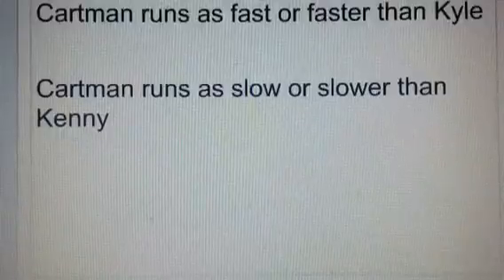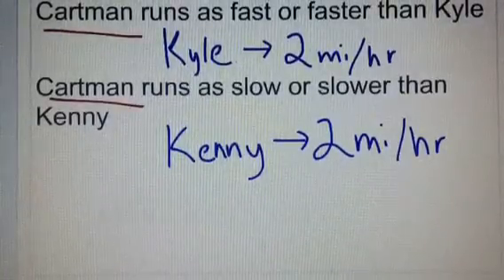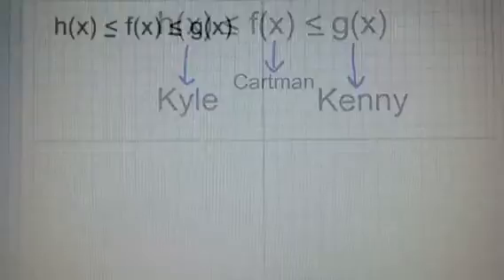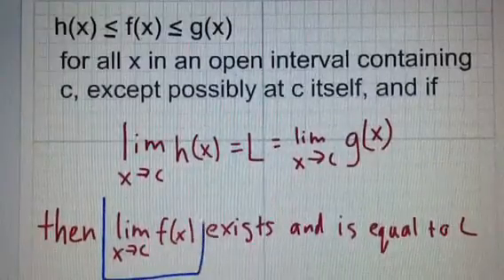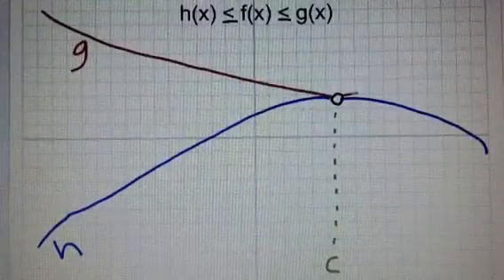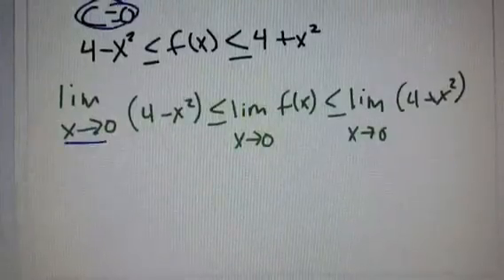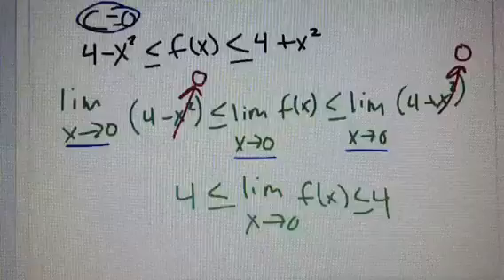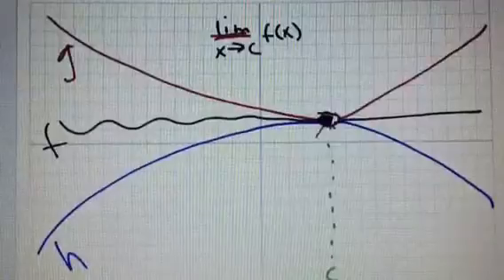Calc AB Project 2.0 - Antosiak and Gangal